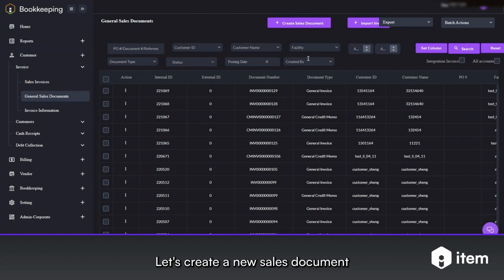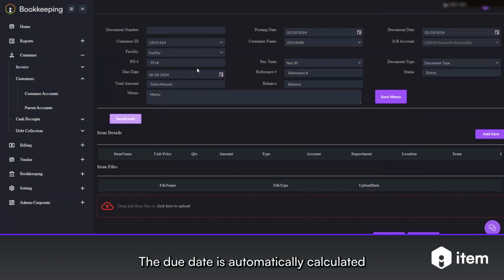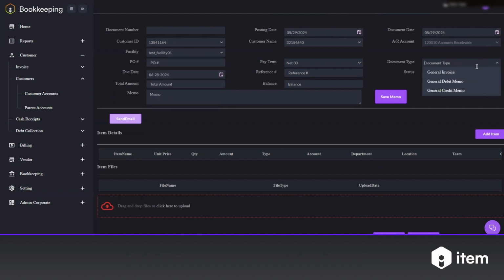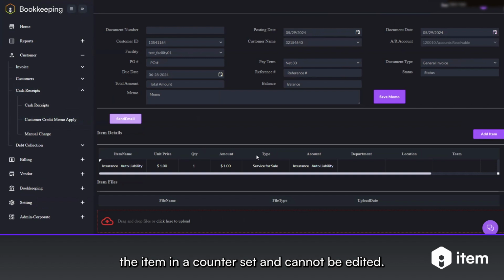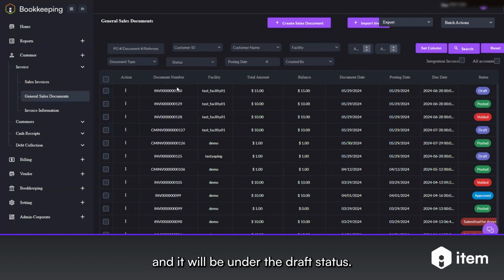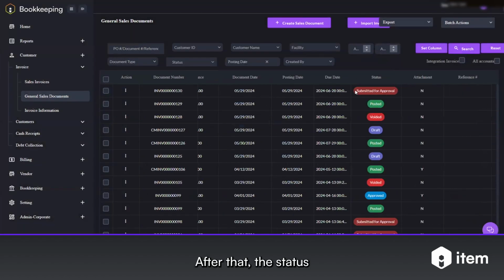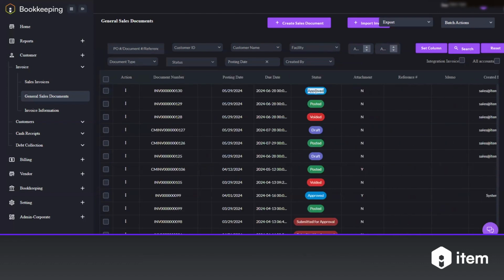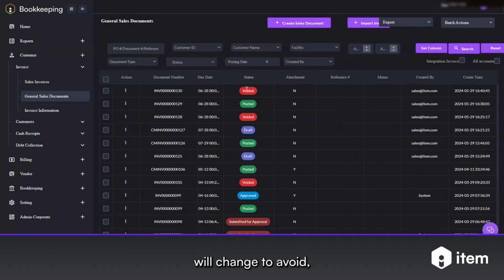ltem - Bookkeeping: AR How to create a Sales Documents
The video tutorial provides a step-by-step guide on how to create and manage sales documents within the accounting system, detailing the processes involved from creation to approval and posting.

Key Takeaways
[00:00] | Overview of the sales document creation process and its integration into invoice management.

[01:20] | Automatically populated customer details can be edited for accuracy before proceeding.

[02:45] | Sales documents require approval, with an email notification sent to the accounting team once submitted.

[04:10] | The status of the sales document changes through various stages: draft, submitted for approval, and posted.

[05:30] | The ability to void a sales document, which changes the status to void if necessary.

Notable Quotes
[01:05] "The general sales document page mainly implements the management of the entire invoice process from creation to approval."

[03:30] "Once it’s ready, you can click submit for approval and an email will be sent to the accounting team."

[04:50] "If it is rejected, you can edit the sales document and it will go back to the draft status."